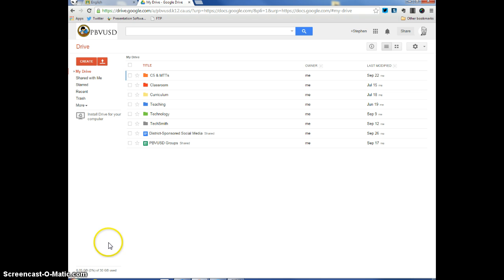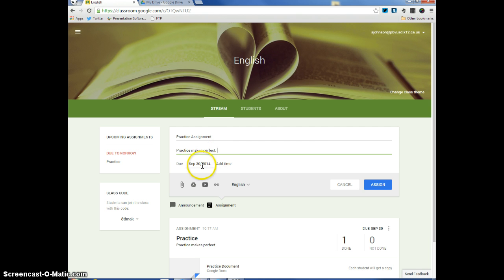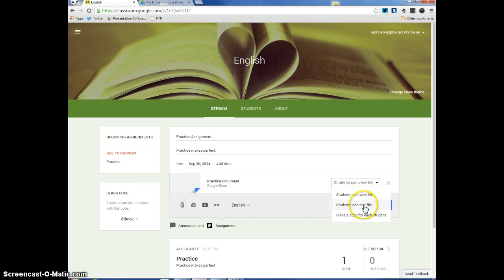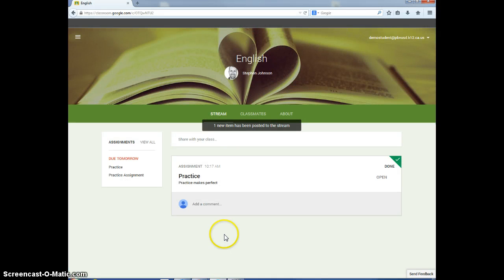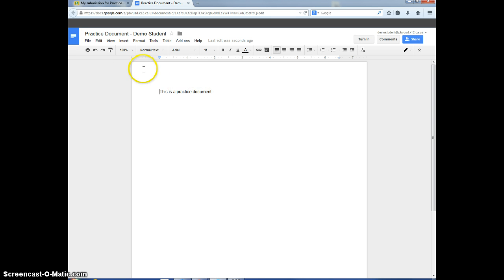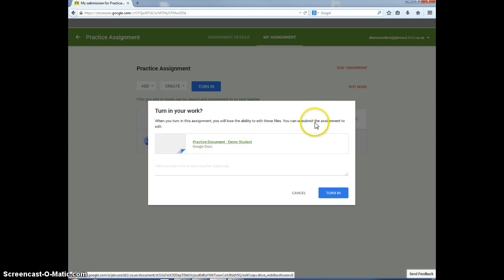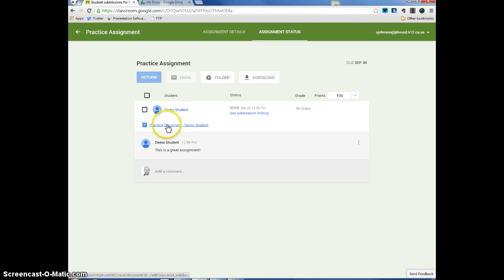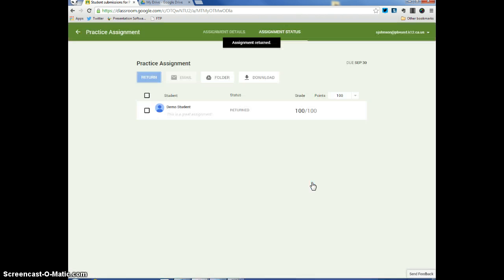Google Classroom--Teacher and Student Views